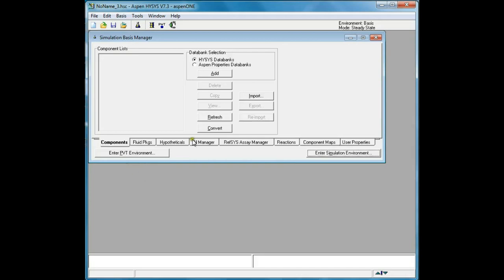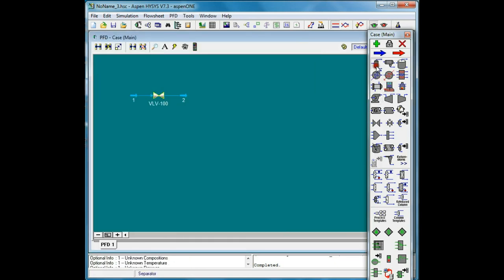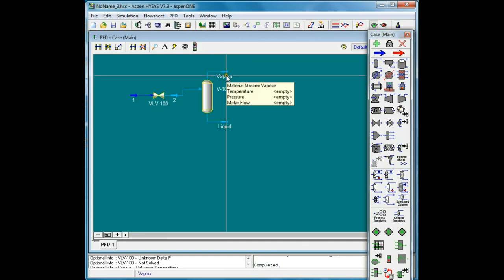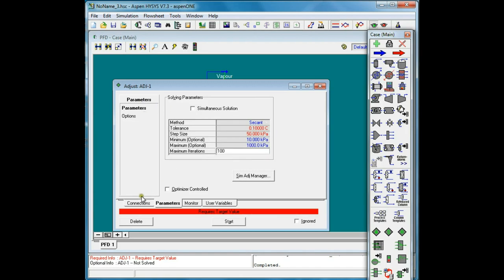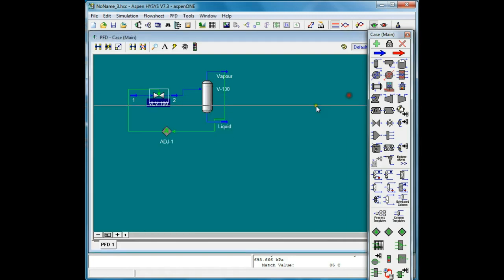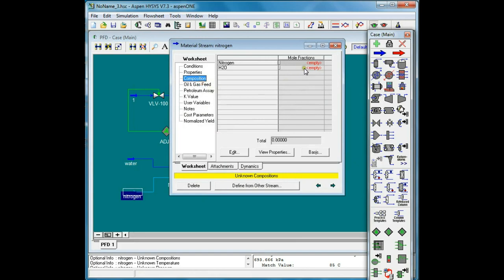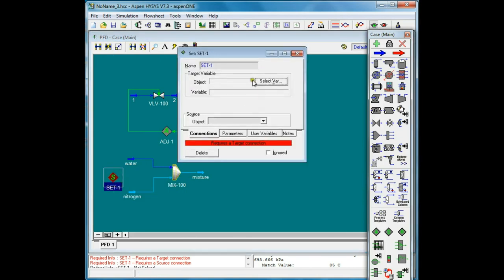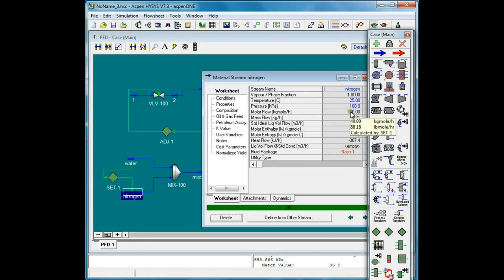HYSYS Video Tutorial - Set Block and Adjust Block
This video describes methods to use Set Block and Adjust Block features in HYSYS to simulate and control process variables.